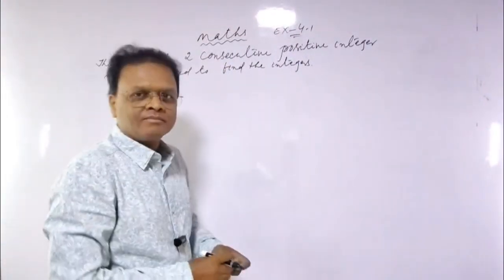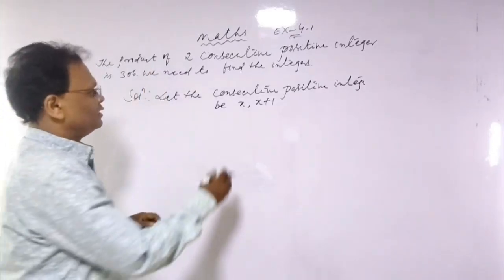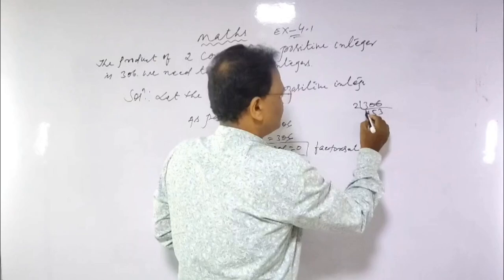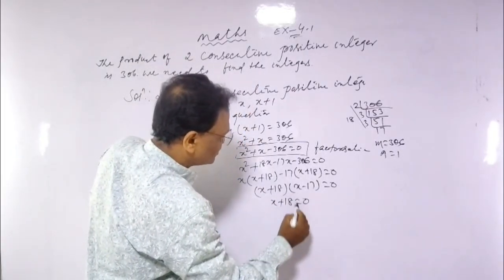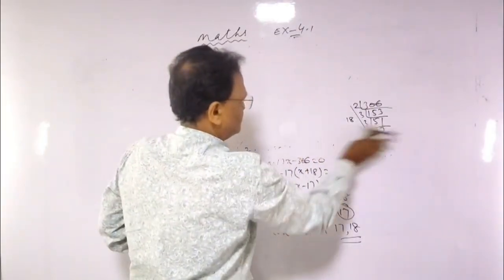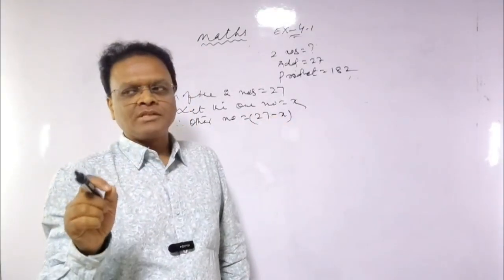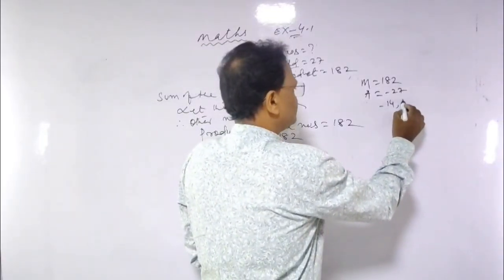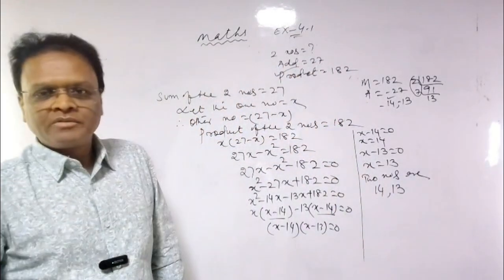Class -X | Maths CBSE | Quadratic Equation | Word Problems | EX- 4.1 and 4.2 | By Kalicharan Sir